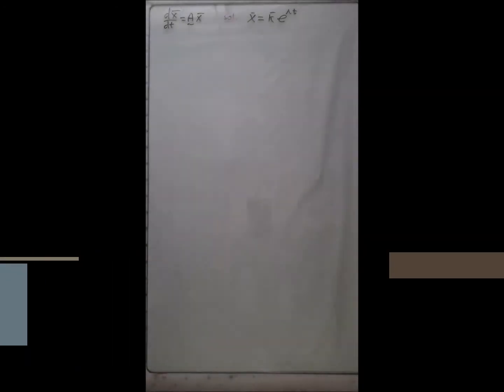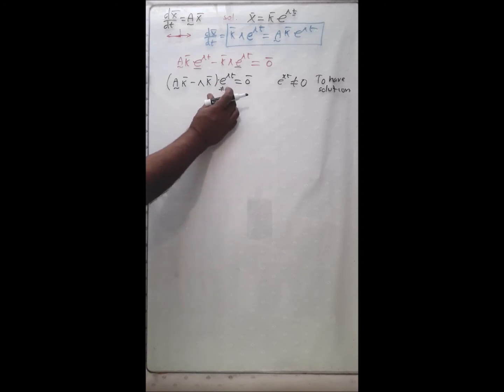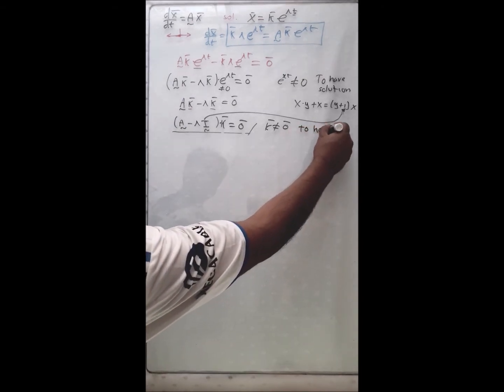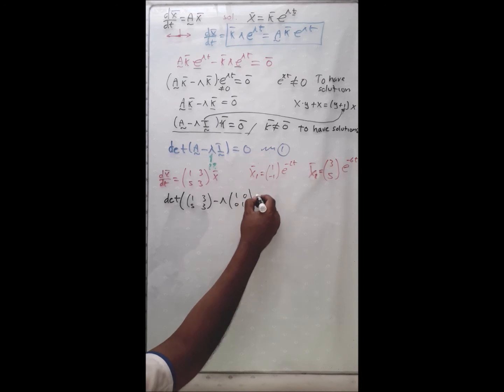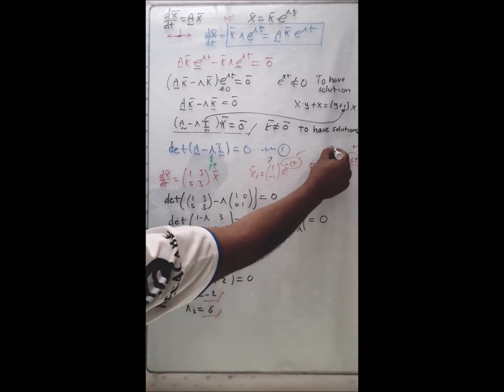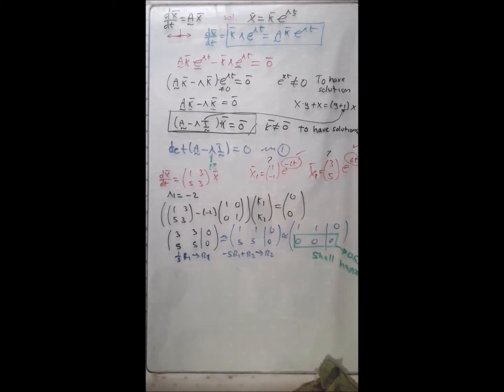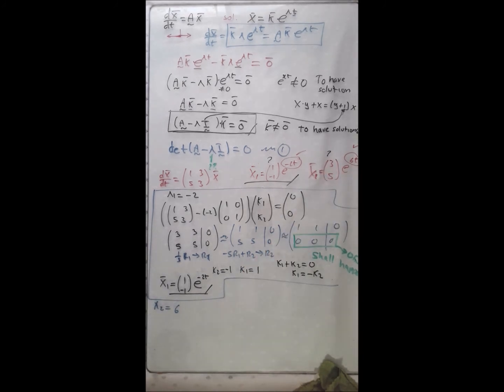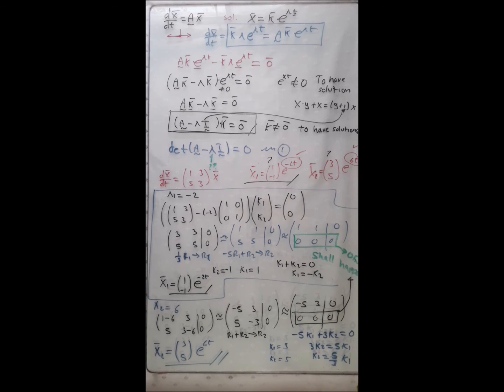Solving A 2x2 System Of Diff Eqs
This video shows how to find the solutions of Matrix Differential Equations with real different eigenvalues